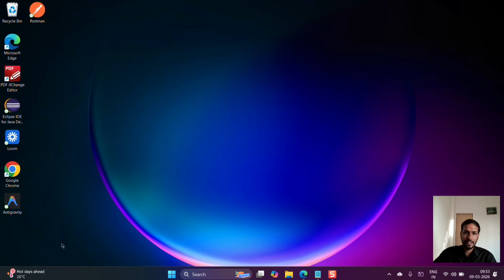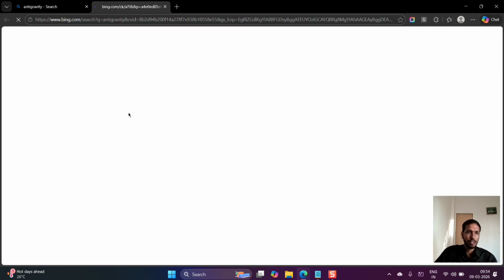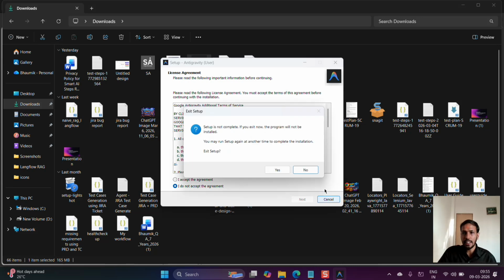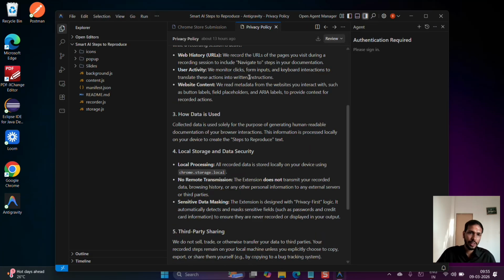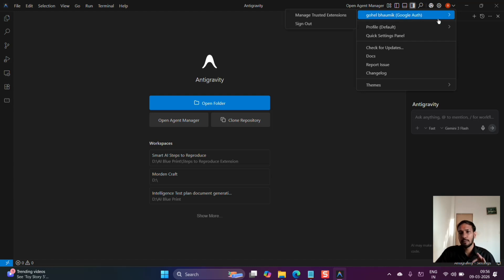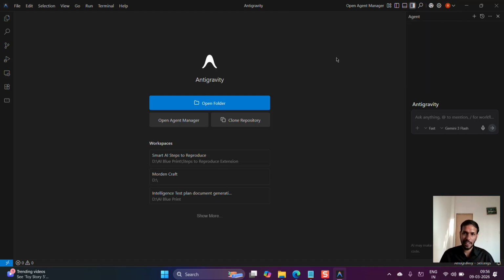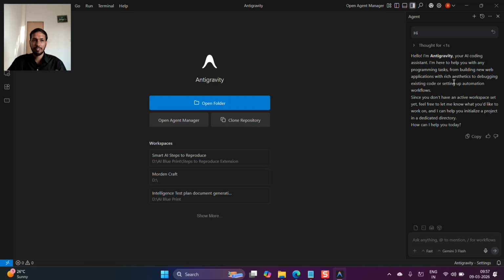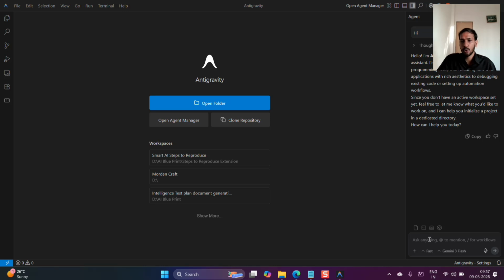What is Google Antigravity & How it Works? | Complete Beginner Guide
In this video, you will learn what Google Antigravity is and how it works. If you have ever seen the Google search page falling and floating on the screen, that is the famous Google Antigravity experiment.

I will explain everything step-by-step in simple English, including how it works behind the scenes and why Google created it.

✅ How Google Antigravity works
✅ The technology behind it
✅ Why Google created this experiment
✅ How to try Google Antigravity yourself

• Developers curious about Google experiments
• AI & Tech enthusiasts
• Students learning web technologies
• Anyone interested in cool Google tricks

🧠 If you enjoy learning about:

AI Tools
Automation Testing
AI Agents
Software Testing
Langflow / LangChain
AI Development Projects
then this channel will help you learn practical AI and automation tools.

AI Tools • Automation Testing • AI Agents • Software Testing • Langflow • AI Projects

google antigravity
what is google antigravity
google antigravity tutorial
google antigravity trick
google antigravity explained
google antigravity easter egg
how to use google antigravity
google tricks
google easter eggs
ai tools
ai technology
tech tutorials
web technology
javascript experiments
cool google tricks
google experiments
developer tools
coding tricks
tech education
what is google antigravity and how it works
google antigravity tutorial for beginners
google antigravity demo
how to try google antigravity
google secret tricks
best google easter eggs
google hidden features
ai automation
automation testing
software testing tutorials
qa automation engineer
ai for testers
langflow tutorial